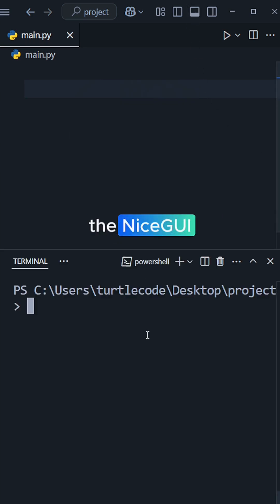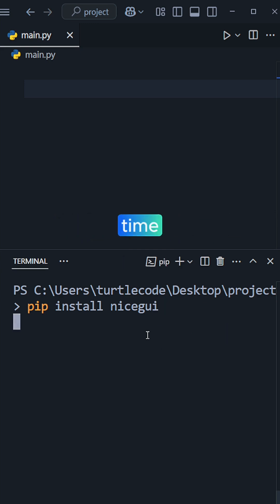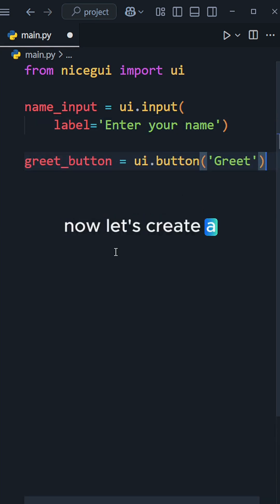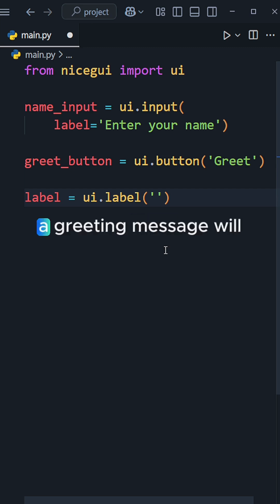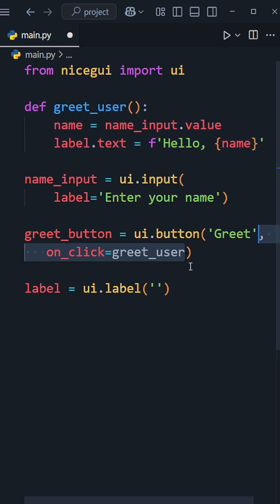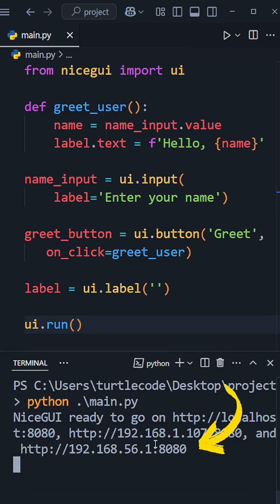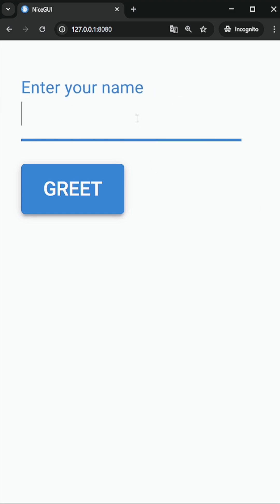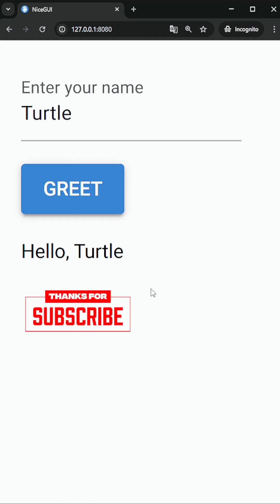Build a Web App with Python in 60 Seconds! | NiceGUI Tutorial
In this quick YouTube Shorts tutorial, you'll learn how to build a simple web application using Python and NiceGUI in just 60 seconds! Watch as I walk you through installing the library, creating an input field, button, and label, and running the app. It’s that easy to get started with web development using Python!

ℹ️ Code & Setup:

🔸 Install NiceGUI with pip install nicegui

🔸 Create input, button, and label elements

🔸 Define a function and use onclick to trigger it

🔸 Run your web application with run()

💡 Useful for beginners looking to build modern web apps with Python.